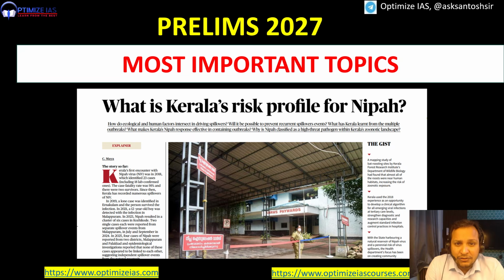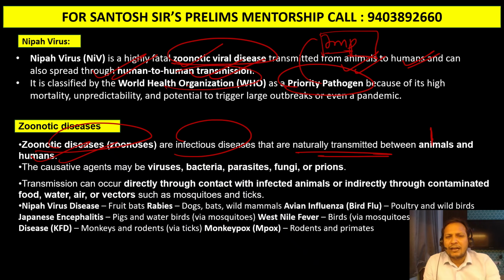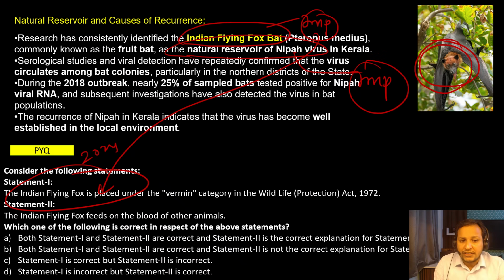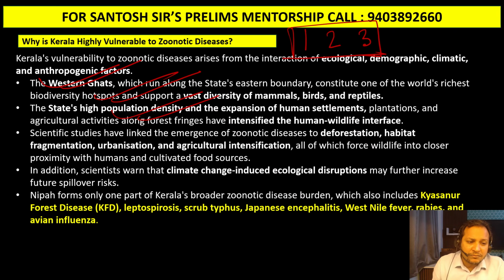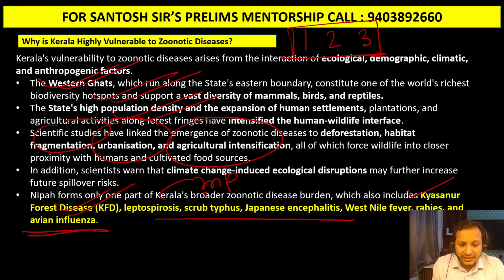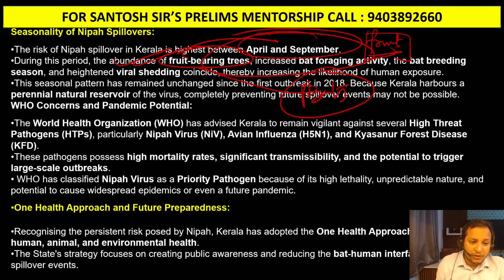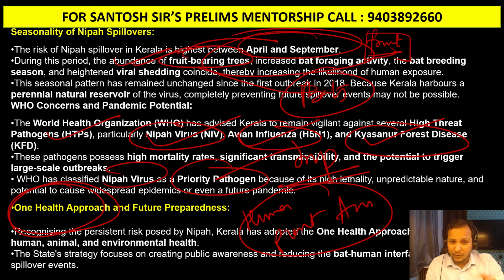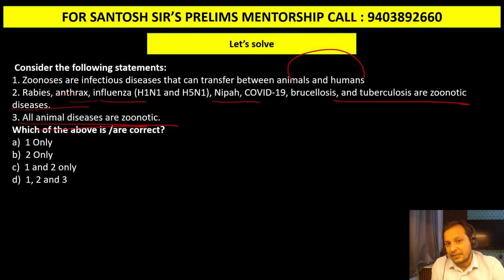Most Expected Questions for UPSC Prelims 2027 | Nipah Virus Outbreak Explained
Preparing for UPSC CSE Prelims 2027? Nipah Virus outbreaks and zoonotic diseases remain one of the most critical and highly expected topics under Science & Technology and Environment & Ecology.

In this comprehensive lecture, we decode Kerala's risk profile for the Nipah Virus (NiV) based on recent ecological, biological, and environmental reports.

Key Concepts Covered:
✅ What is Nipah Virus (NiV) & its transmission pathways (Pteropus Fruit Bats to Humans)
✅ Understanding Zoonotic Diseases & factors driving recurrent spillovers
✅ Why Kerala? Analyzing the unique socio-ecological & human-animal interface density
✅ The 'One Health' Approach: Collaborative public health & environmental surveillance
✅ Expected MCQ patterns for UPSC Prelims 2027